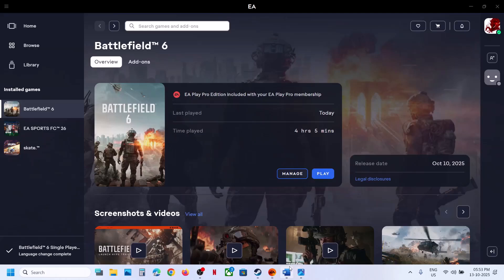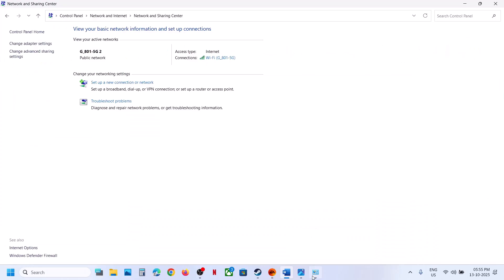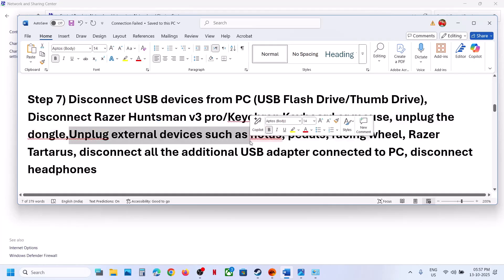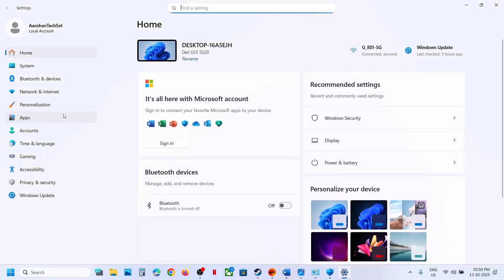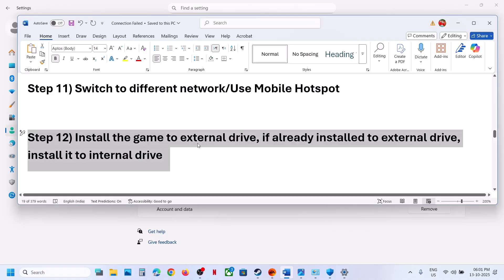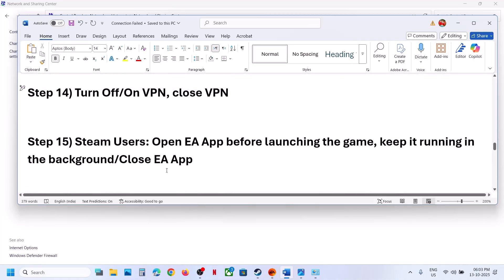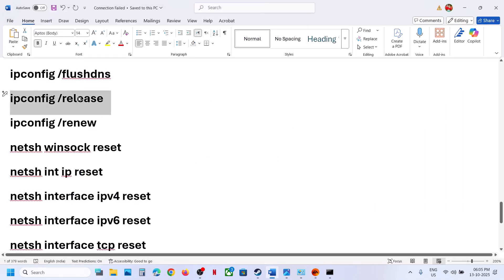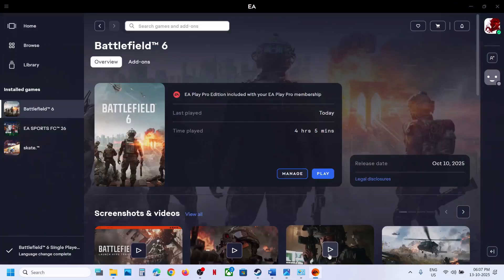Fix Battlefield 6 Error Code 1:85009S UNKNOWN ERROR On PC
How To Fix Battlefield 6 Error Code 1:85009S An Unknown Error Occurred On PC
Step 8) Make sure secure boot and TPM 2.0 is on in system BIOS
If you are not used to make changes in BIOS settings, contact your PC manufacturer technical support team, incorrect changes in BIOS settings may result in no boot issue and other issues
ipconfig /flushdns
ipconfig /release
ipconfig /renew